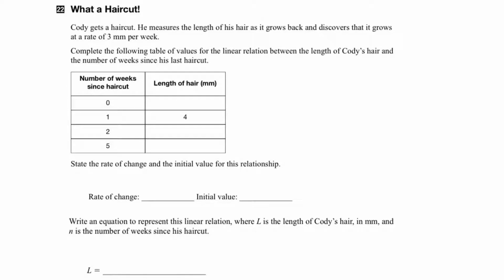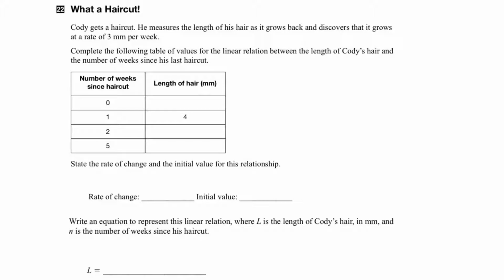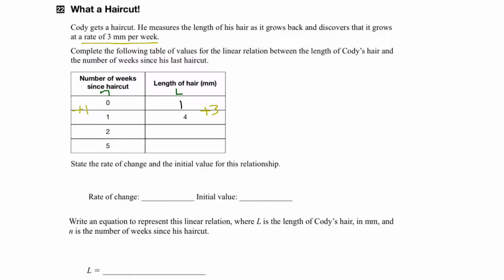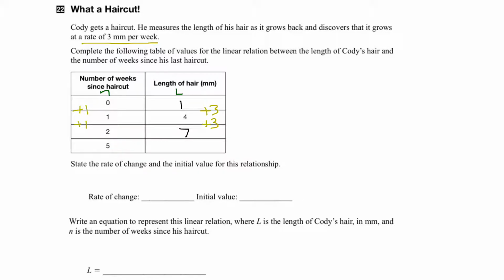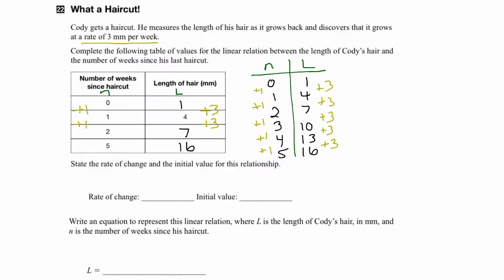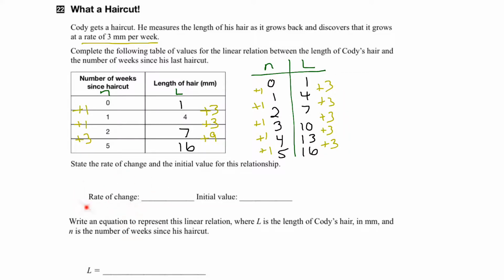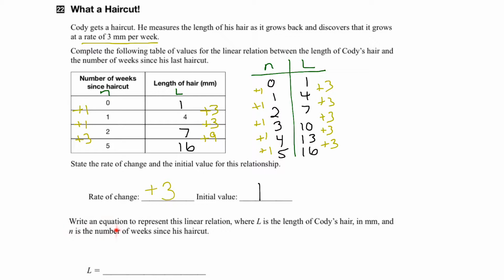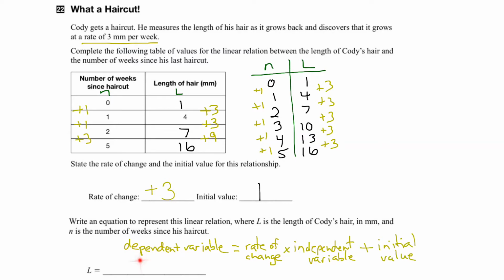EQAO Grade 9 Applied Math 2015 Open Response Question 22 Solution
This video shows the solution to Question 22 of the 2015 EQAO Grade 9 Applied Assessment of Mathematics. Question 22 assesses the following expectation: express a linear relation as an equation in two variables, using the rate of change and the initial value.